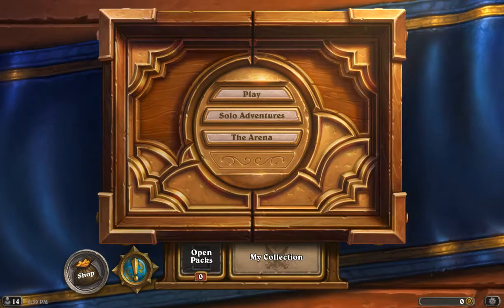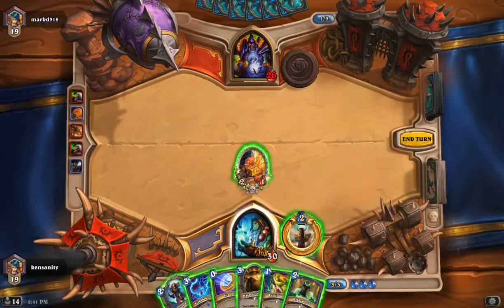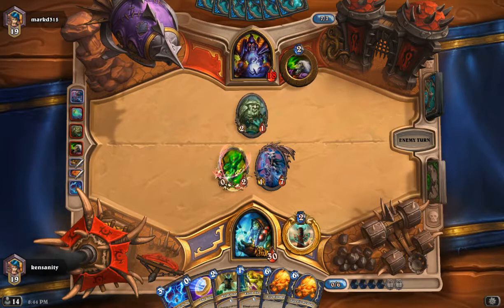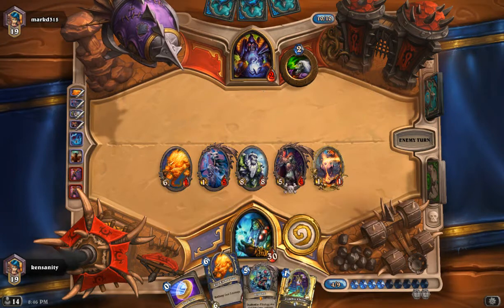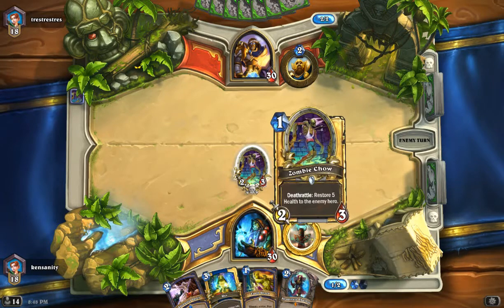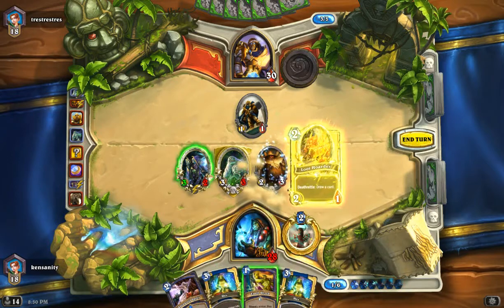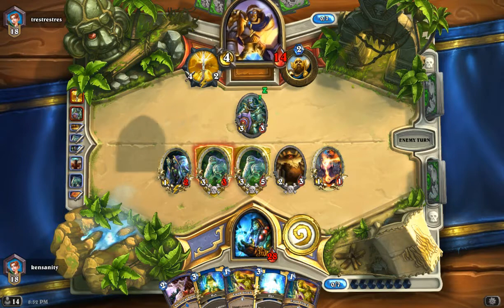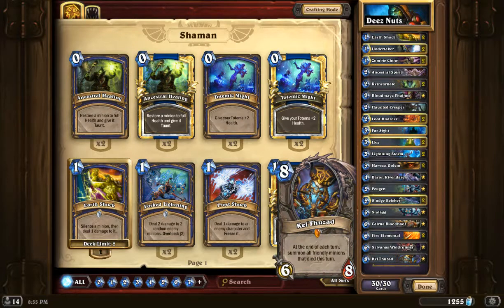Hearthstone Ranked Necro Shaman deck tech